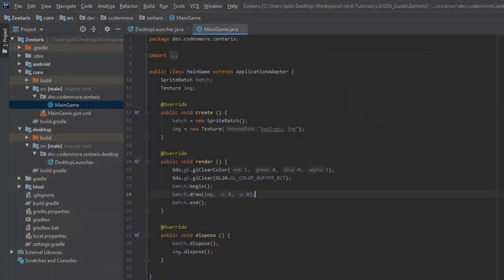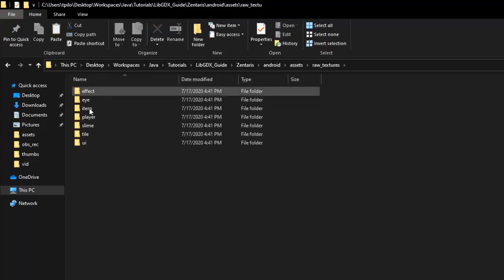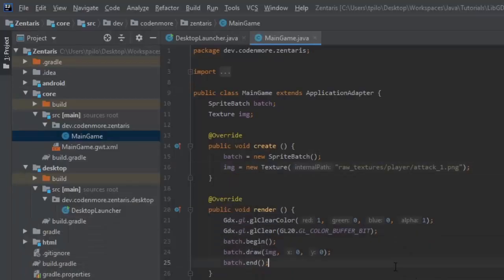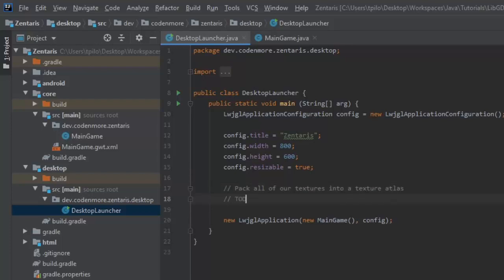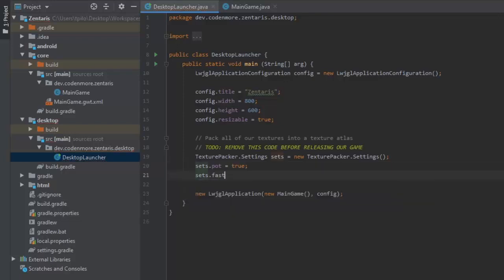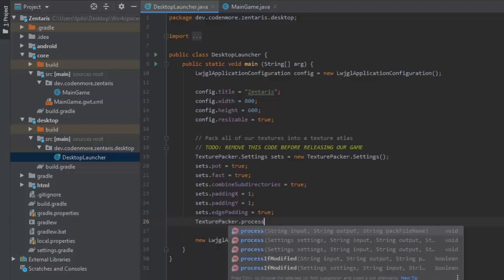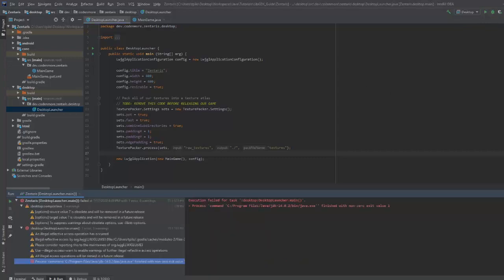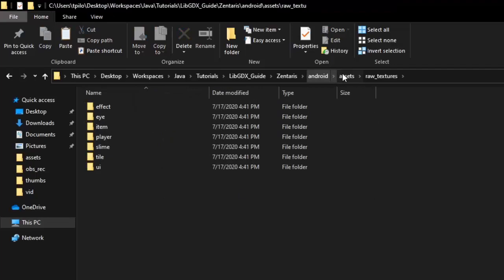[4.1] Automating Texture Packing: LibGDX Game Dev Guide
We setup automatic texture packing utilizing the Tools extension from LibGDX. This lets us automatically generate our texture atlas during development!